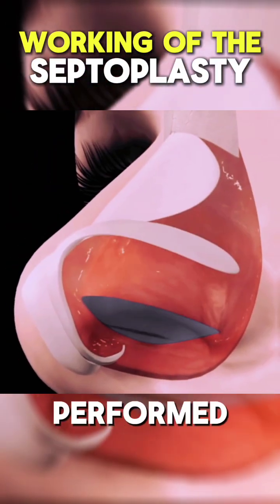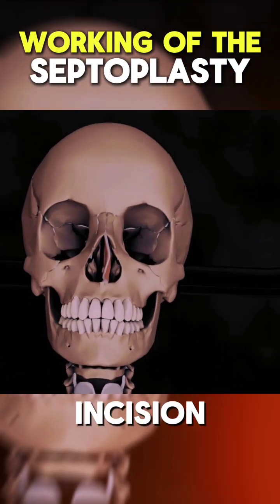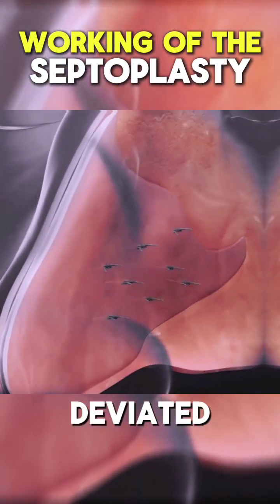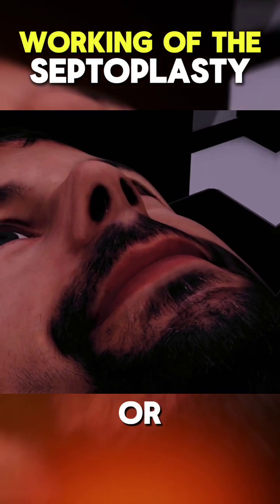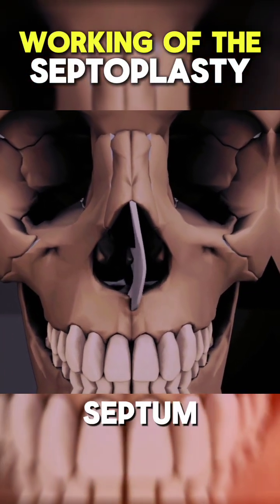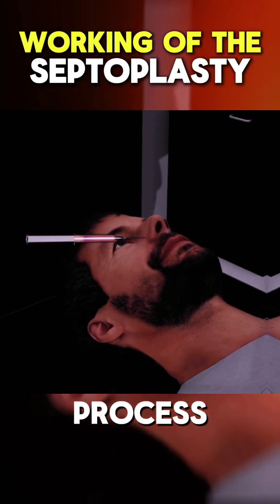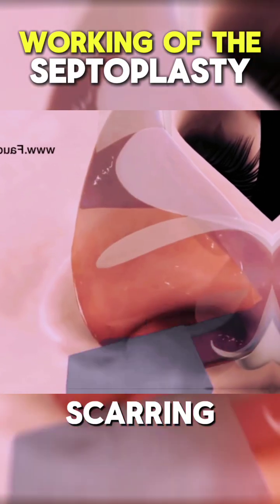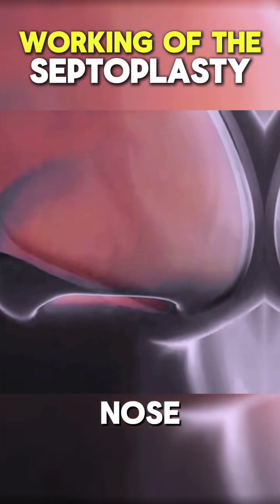SEPTOPLASTY | Working Procedure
3d Animation
Working of SEPTOPLASTY

Nasal problem
Nose Surgery
Nasal septum